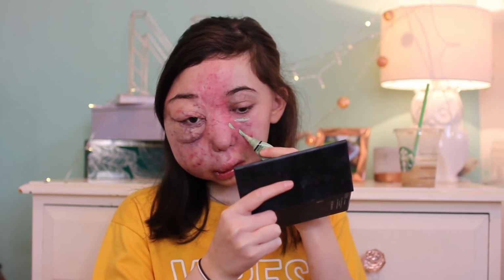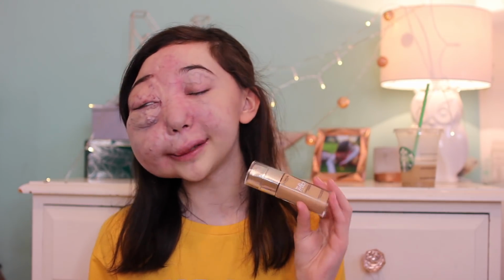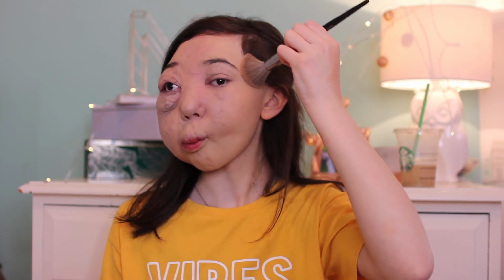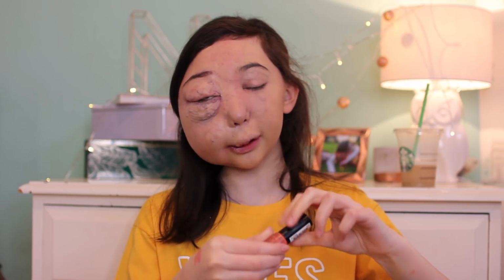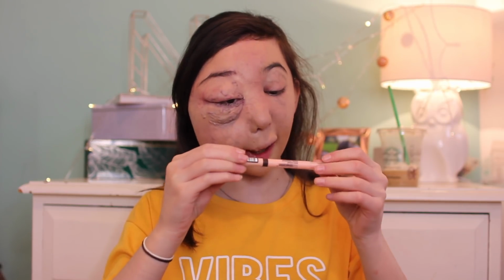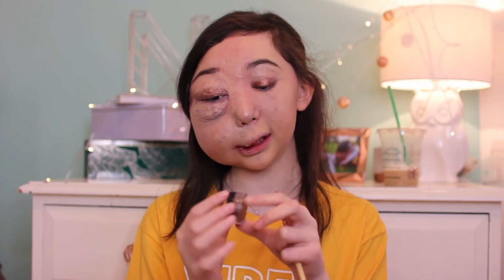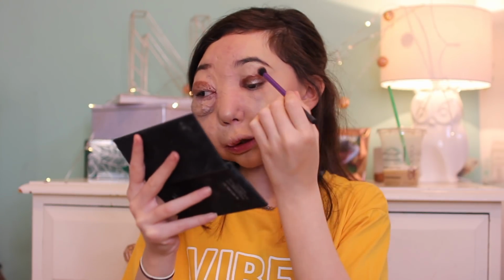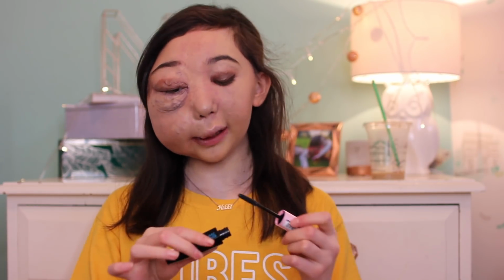EASY DRUGSTORE MAKEUP TUTORIAL | Nikki Lilly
DRUGSTORE MAKEUP TUTORIAL! Some of my absolute favourite makeup products are from the drugstore, so I thought I would show you an easy drugstore makeup look for day or night time. What are you got to DRUGSTORE products for an easy makeup look?

+PRODUCTS USED+

Revlon PhotoReady Eye Art No. 090 Burnished Bling

Sleek MakeUp i-Divine Eyeshadow Palette- Au Nature (shades toast and taupe)

Topshop Lipstick in Secretary

Lipstick:
Top: Primark

Thank you for just being yourself, enjoying my videos and making 'me' smile on a bad, negatively charged day... I love you!!

Nikki Lilly
LONDON
N21 9BZ

xoxoxoxoxoxoxoxoxoxoxoxoxoxox
Nikki

A\\I am 13.

A\\Canon 600d w\ Sigma 30mm 1.4 lens + Canon G7X (if i'm vlogging)

A\\ 1\2 Greek & 1\2 Indian.

Q\\Where are you from?\Where do you live?
A\\London

Q\\What's Wrong with your face?